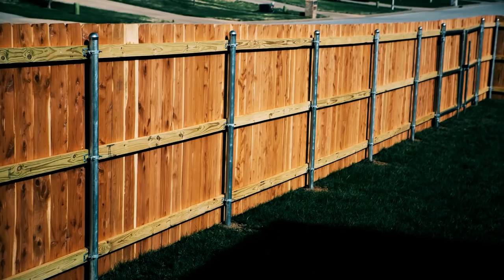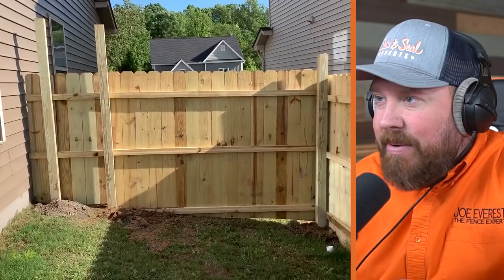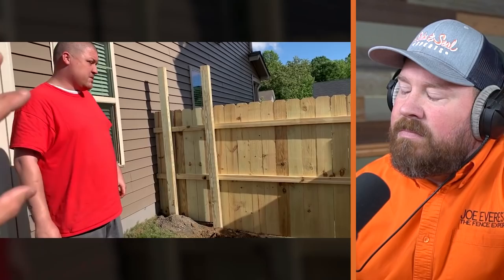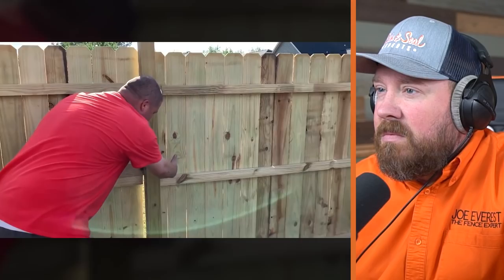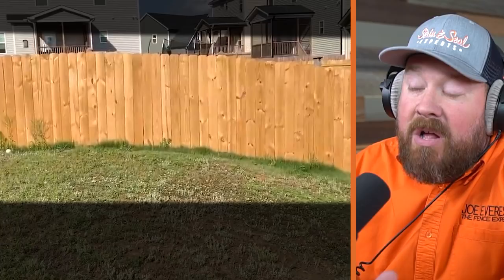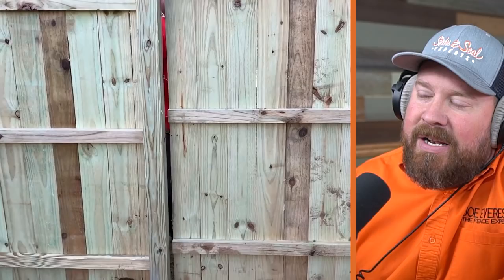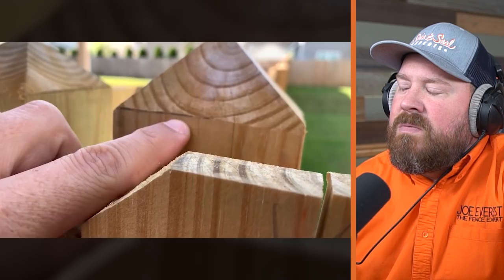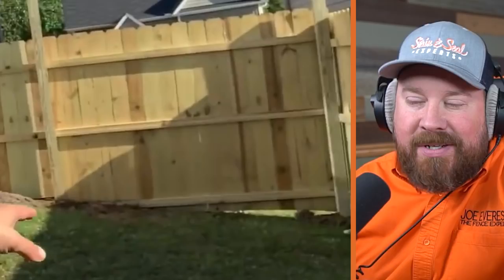I Can't Believe a "Professional" Built This | Fence Expert Reacts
I've seen some rough fences in my day, but this one may take the cake... This is simply my reaction on how NOT to build a fence.